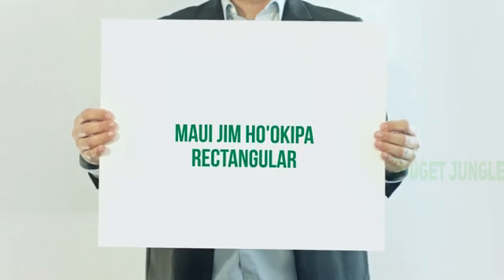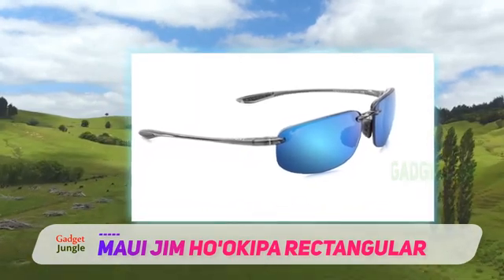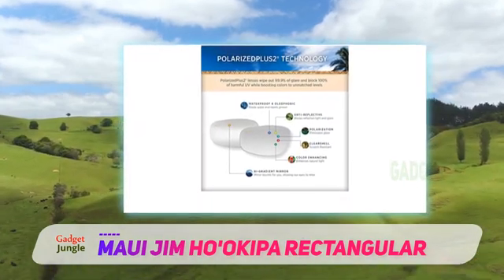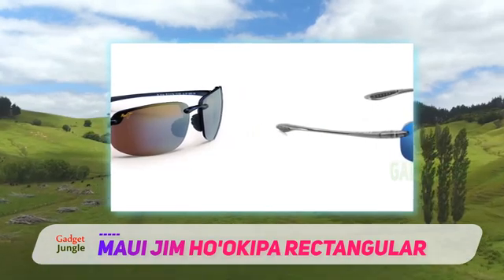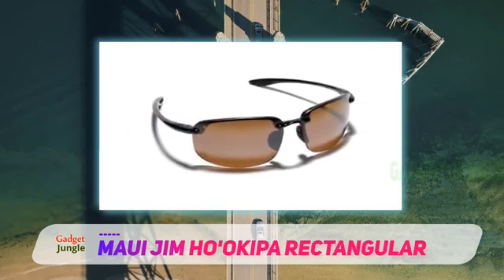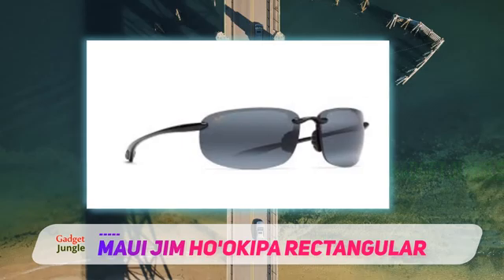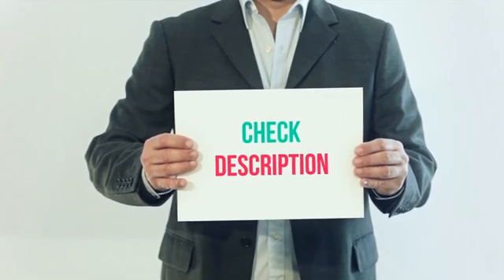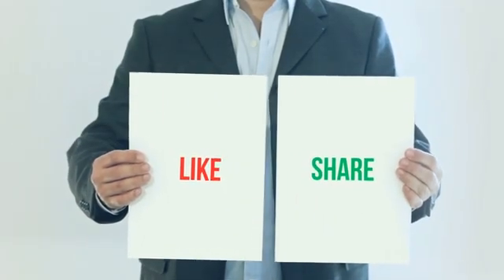Maui Jim Ho'okipa Rectangular Review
Maui Jim Ho'okipa Rectangular - Is One Of The Best Golf Sunglasses Of 2022!